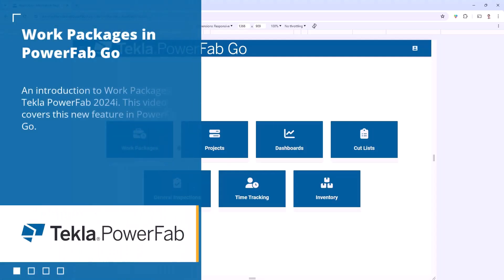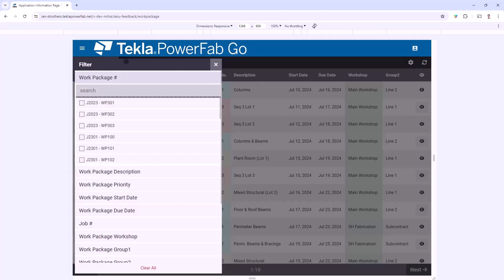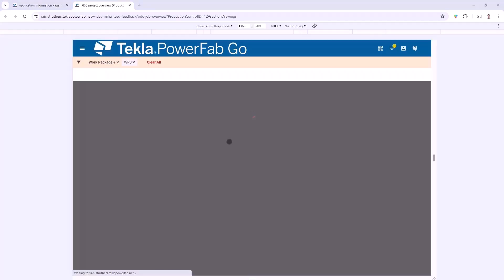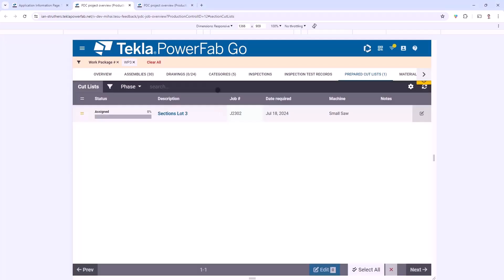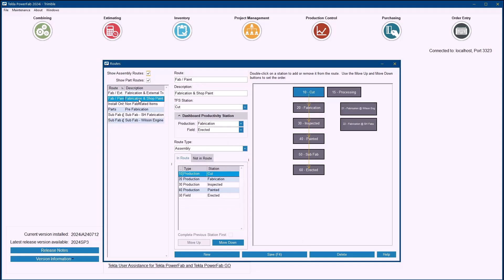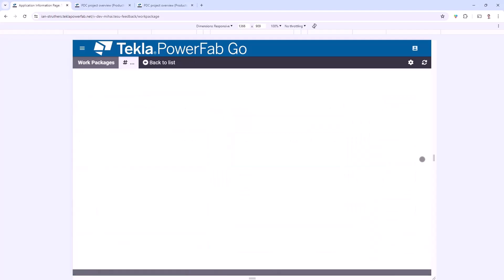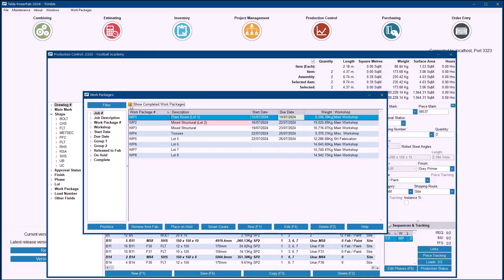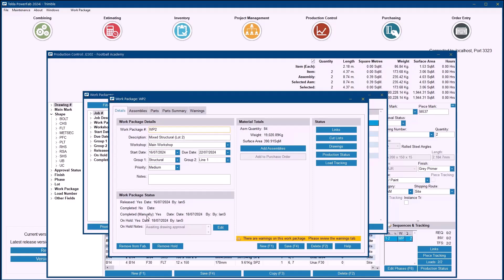Work Packages in Tekla PowerFab Go 2024i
This is a follow-up to last month's video on Work Packages in Tekla PowerFab Office 2024i. This month we’ll look at Work Packages in Tekla PowerFab Go 2024i.

A work package represents the unit of work that is issued to the workshop for fabrication. In Production Control, you can create work packages to issue a batch of work to the fabrication shop. This provides you improved visibility into and control of how the job is issued to the workshop and delivered.